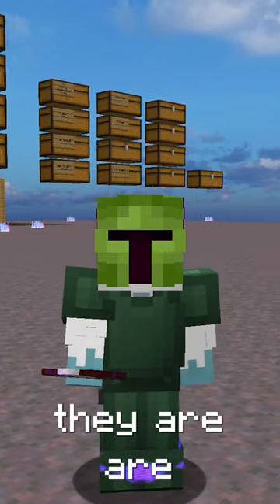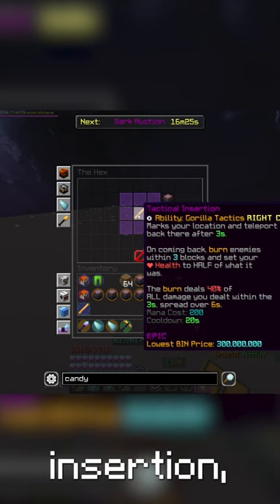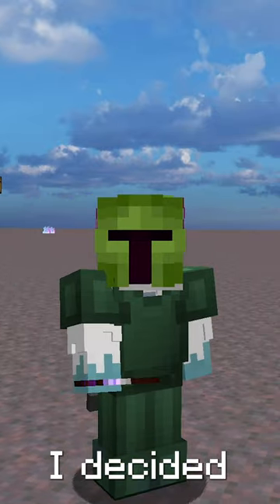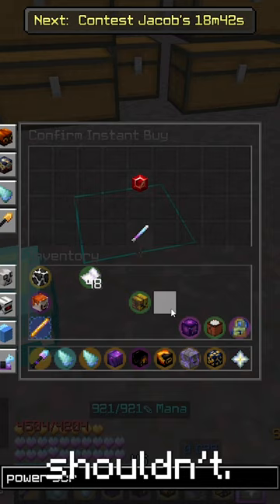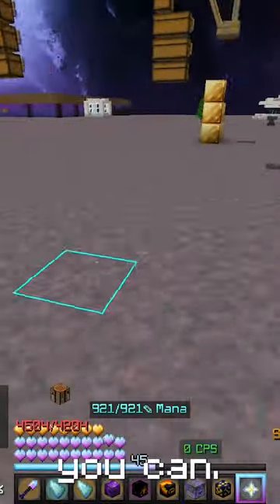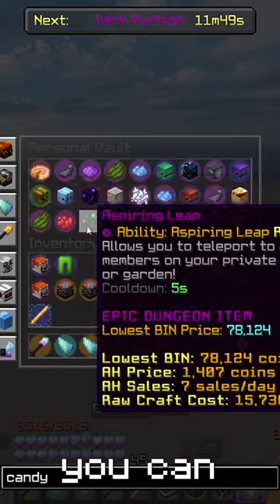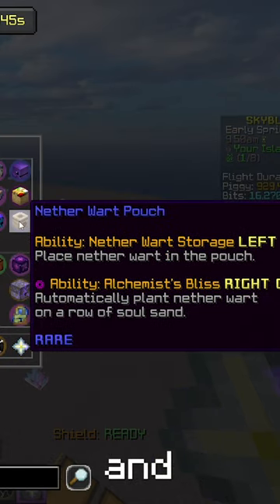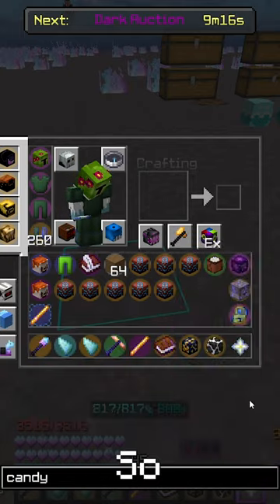I Am 99% Sure You Didn't Know This...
this is such a dumb bug
Links!
Second channel (Vanilla MC):
Discord! (if its not the right link find my newest videos description for valid link)

Why are you reading thisthis Minecraft YouTube video was made on Hypixel. Hypixel is a server with lots of games, such as Bedwars, Skywars, and Minecraft's biggest MMORPG Hypixel Skyblock. Hypixel has has a lot of notable players, such as Dream, Technoblade, and Tommyinnit. Hypixel Skyblock is Hypixel's most popular game. Some of the popular items are the Hyperion, Necron armor, Storm armor, overflux, plasmaflux, the 50mMidas sword, the Aspect of the end, the Aspect of the dragons, the valkyrie, and many more. Some of the bad things on Skyblock are Duping, irl trading, and scamming. I hope you enjoyed these words which are all relevant to the video! Also, a new farming island was added which has the Golden Ball item, which no one owns and is one out of one (1/1). Rat pet is cool. Swavy, Timedeo, Fairy Soul Guide, Money Making Method, and other things are all part of the server, along with Refraction. Dungeons necron floor 7. Master mode is a thing as well. They recently nerfed the strength stat, making a lot of dungeons classes a lot worse such as Berserker and Archer. Mage, Healer, and Tank should be fine. The hypixel admins have completely removed sword swapping and killed the bonemerangs. The giants sword is also dead now. The Astrea is still trash. This is a Hypixel Skyblock Tutorial, or a Hypixel Skyblock Dungeons Guide. please fix negative strength because of the Soul Eater enchant, and buff archer. nerfmage tho. I voided the Hyperion, so sad. I love Technoblade and Dream and Tommyinnit and 56ms (Swavy) and Thirtyvirus, not just because their names get views as meta tags. This video is not a Dungeons Guide, Money Making Method Guide, Hypixel Skyblock Guide, or anything of the sort. Recently, Hypixel released the SMPS, similar to the Dream SMP with members like Skeppy and Sapnap. This is long lol. Then 600 the next day. Then 700 the next day. What the freak! I AM AT 800 NOW GG! Also Hypixel Admins released an enderman slayer boss quest thing, and it is pretty difficult to kill which is why you would need an enderman slayer guide or tips and tricks on how to beat the new enderman slayer. The Juju bow is really good. I also like the warden helmet and Necron Armor. I recently got SCAMMED!!! They took my Strong Dragon Chestplate, I am in tears. At least they didn't take storm armor or superior armor. The crown of greed is bad. I crashed the NEW GAME MASTER RANK and got BANNED ON HYPIXEL! The anticheat Watchdog is broken. RATS. Floor. Catacombs. Badlion is not very good. I played dungeons not using the new Terminator bow, which is very op. Thirtyvirus does not like the god potion, he says it is not a good item. Personally, I am impartial. Recombobulators are cool though! Rend VS Soul Eater ultimate enchantments, which is better! I think Legion and Chimera are cool as well! Hypixel is currently down! Large DDOS attacks forced the server to close to resolve the issues. This video is NOT an auction flipping tutorial or Bazaar Flipping tutorial. It is not a money making method video either. The mini wither can bother some people if used in a certain way. Scammers are desperate in Hypixel Skyblock. The MELON HELMET is the NEW BEST HELMET IN HYPIXEL SKYBLOCK! SUB TO QUAGLET! idk what to add sorry. DREAM SMP TWITTER DREAM STANS MCYT MCTWT LOL! Undertaker01 is my favorite youtuber. I found out how to dye ANY armor in Hypixel Skyblock. This is kind of an Armor Dying tutorial. (not) REAL!!! I became egrill (girl). Foraging is a bad skill. Fishing too.